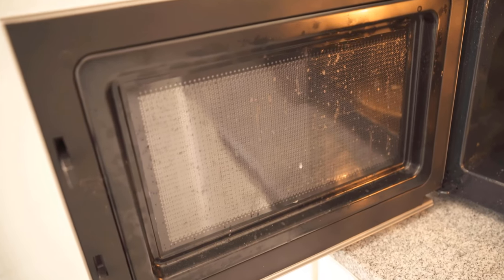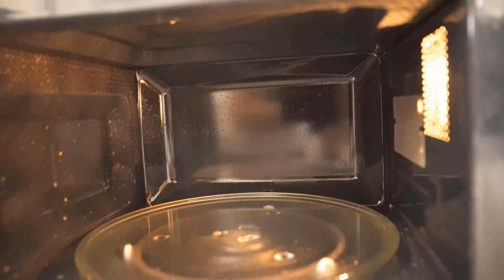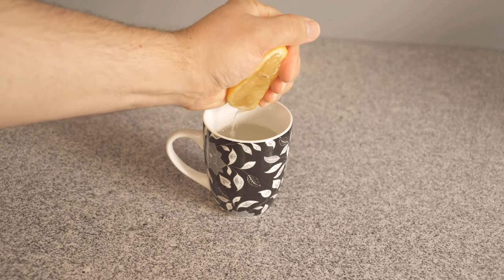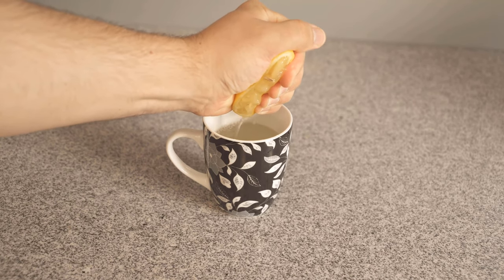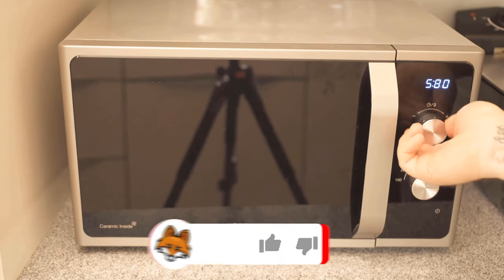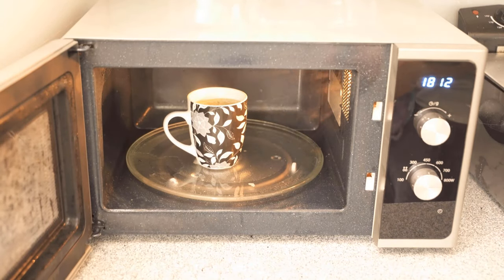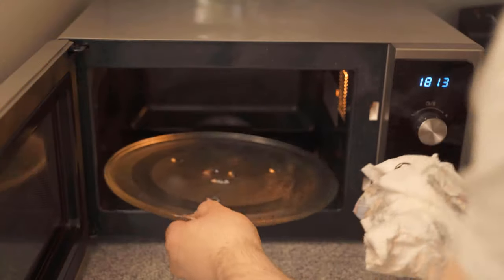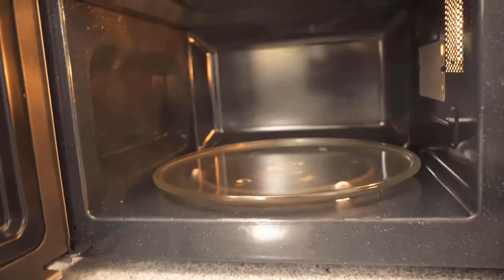How to clean a microwave ⚡️ the fastest way 💥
In this video I am going to show you how you can easily clean a microwave- fast and easy!

Do you always get tired of cleaning your microwave?  And in the end your microwave looks really dirty? If so, then I have to show you a helpful trick here! With this trick you can clean your microwave in a very short time and without much effort.

All you need is a mixture of household remedies which you fill in a cup. Therefore, take a cup now, which you can also put in the microwave later and pour it about half-full with water. Then add a good shot of vinegar and the juice of half a lemon. For that, simply squeeze the lemon over the cup.

After you have squeezed it, you also put it into the cup. Next, place this cup in the middle of your microwave. Now set your microwave to the highest wattage and let it run for 5 minutes. During this time, the mixture that we have just mixed will soften all the stains in your microwave.

When the five minutes are up, you only have to remove the cup -but be careful, because the cup is super hot. Therefore, it is the best to use a pot cloth or an old towel to get it out.

Now you just have to wipe out your microwave with a damp cloth. Now, you can also wash the plate properly or put it in the dishwasher.
After you have finished wiping, wipe everything dry with a towel and that’s it! This cleaning process takes 1 to 2 minutes and the microwave is spotlessly clean and looks like new again.

If you liked the video, I would be very happy about a thumbs up.